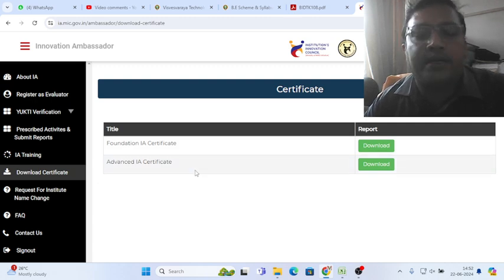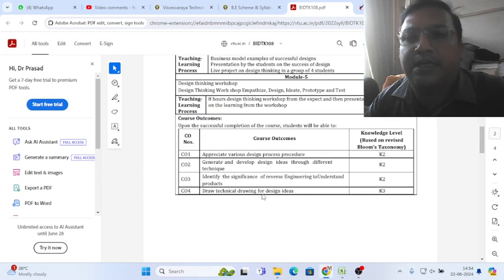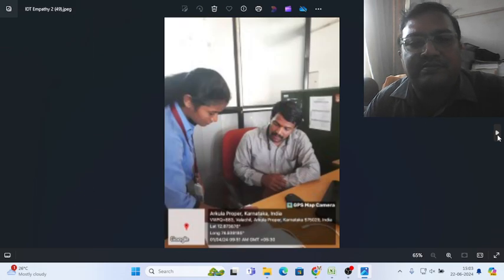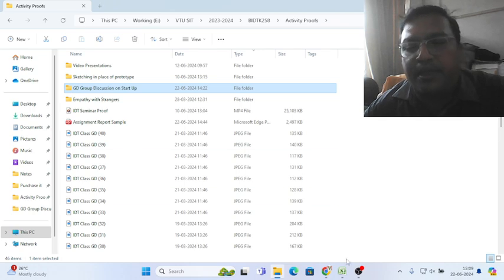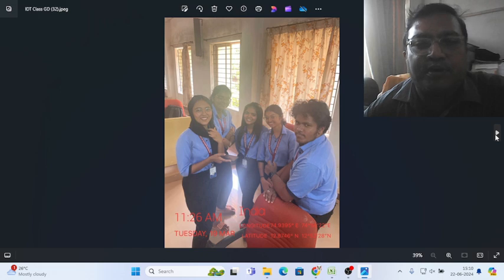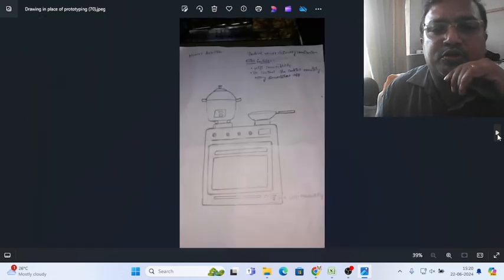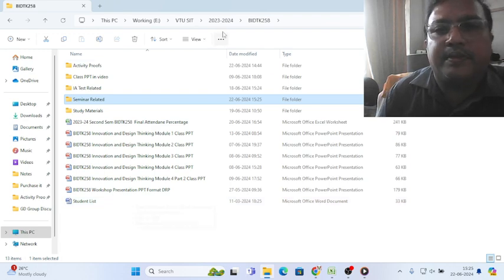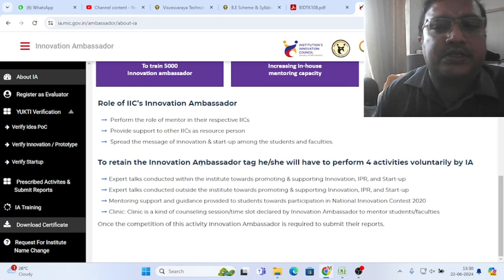IIC Activity: A Simple Guide to Running an Innovation & Design Thinking Workshop